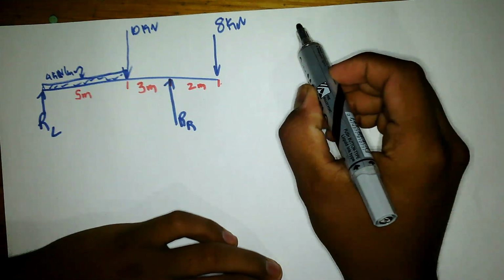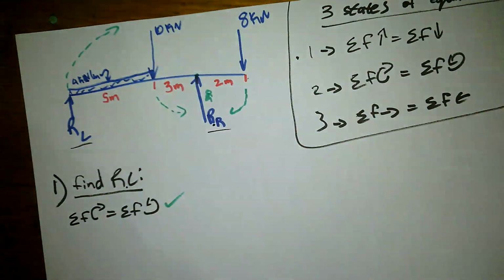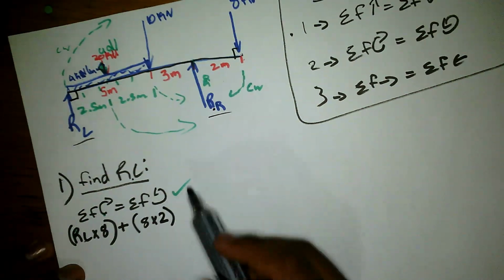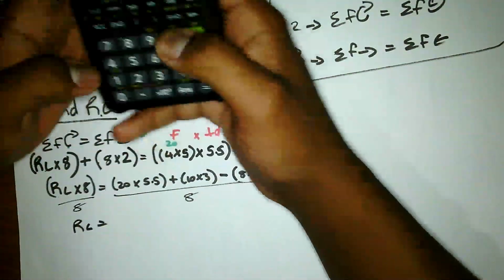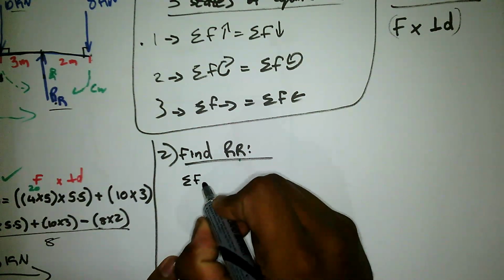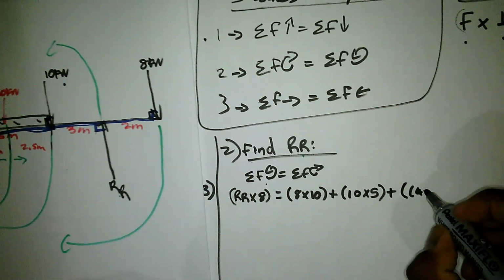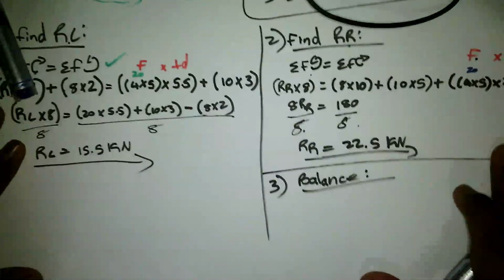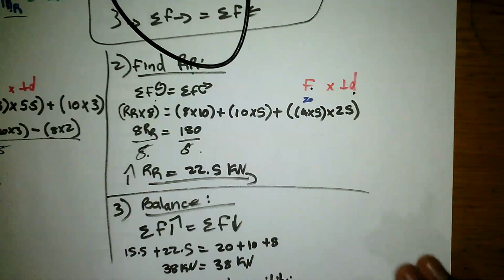Moments - Beams N2/N3 RECAP